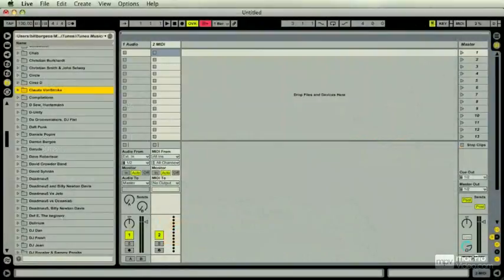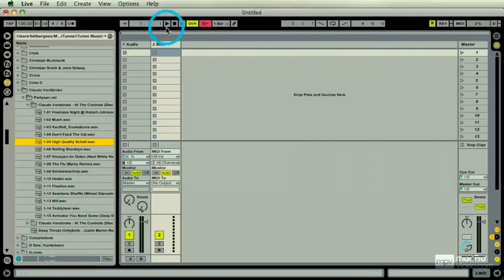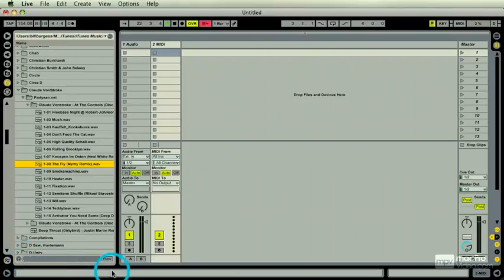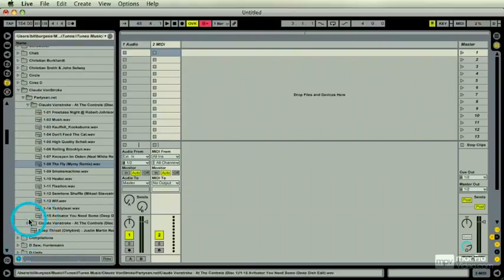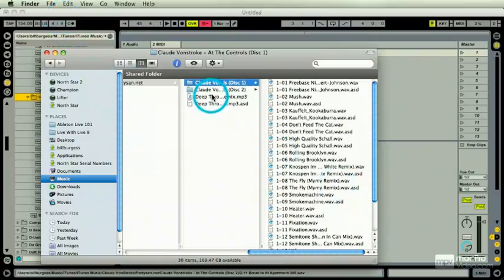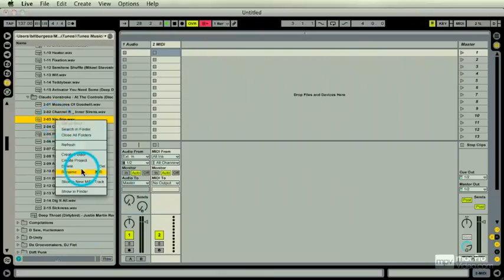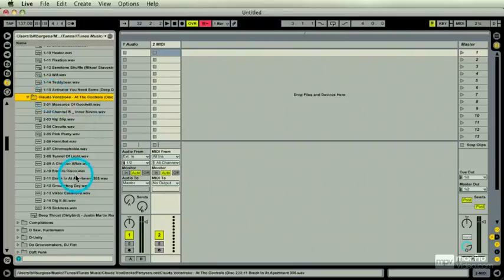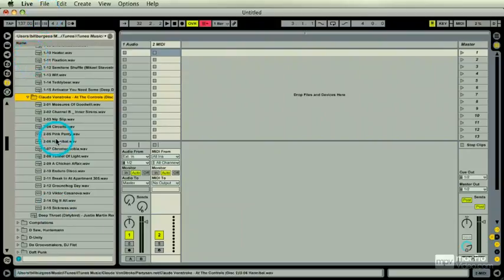29 Audio Analysis & Tempo